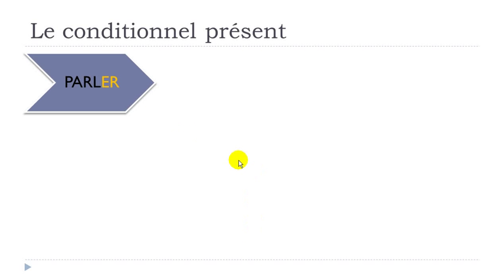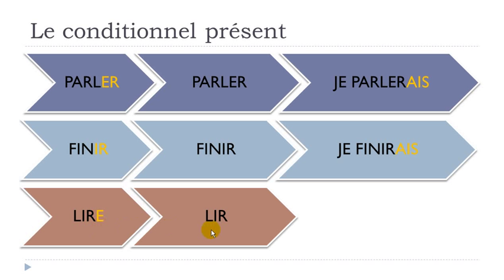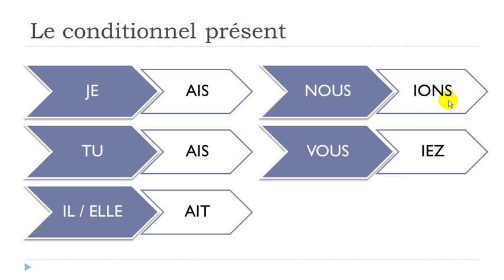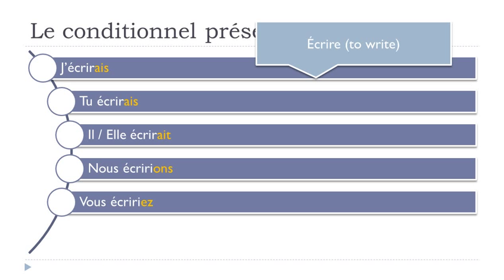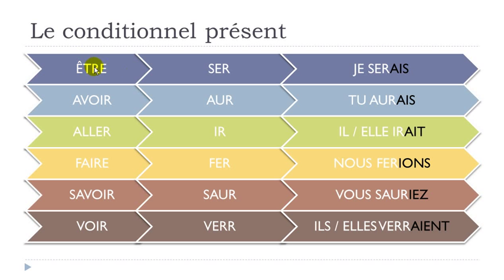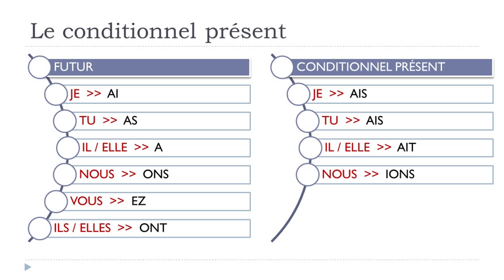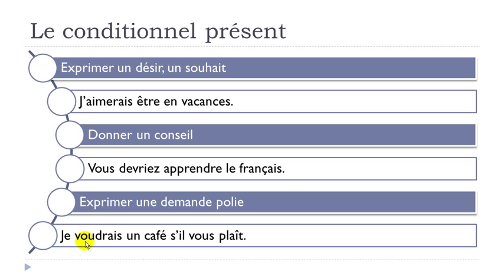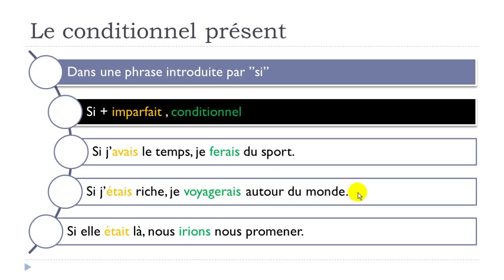French for kids = Unité 7 = Leçon F = Le conditionnel présent